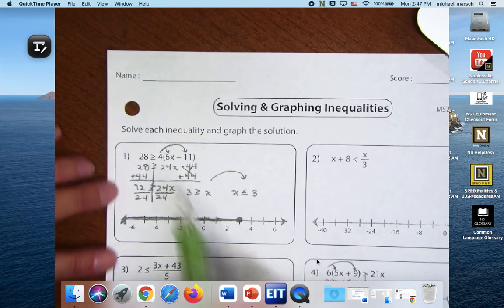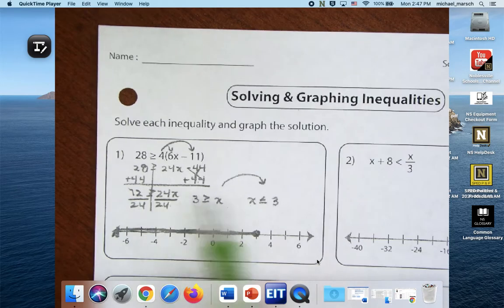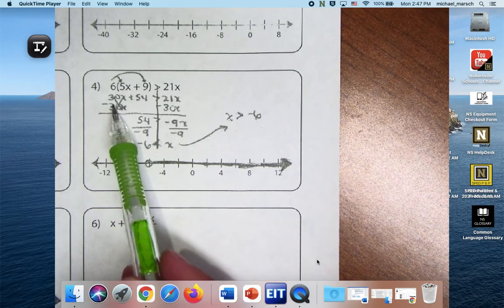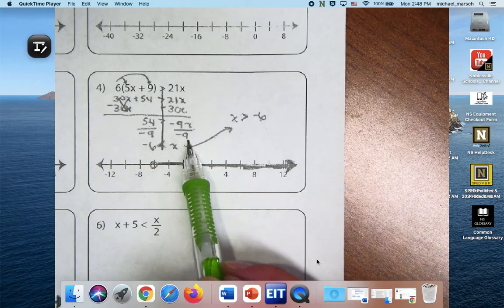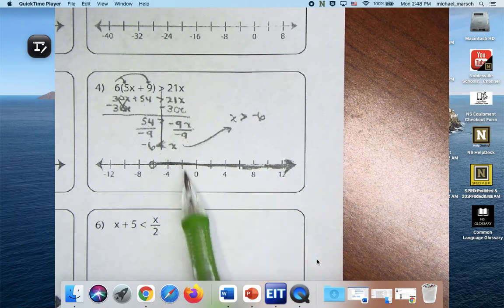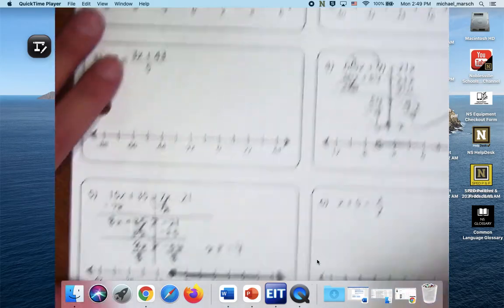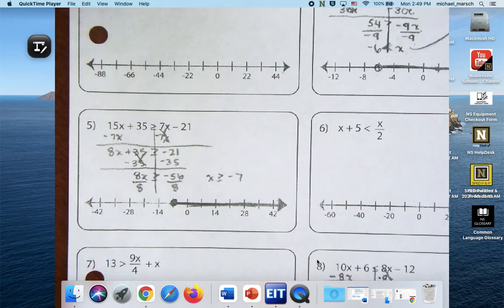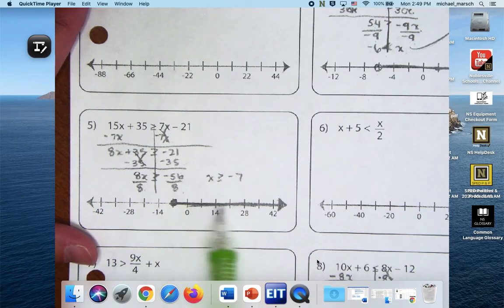Pre Algebra - Week 13 Solving and Graphing Inequalities Practice (video with answers)